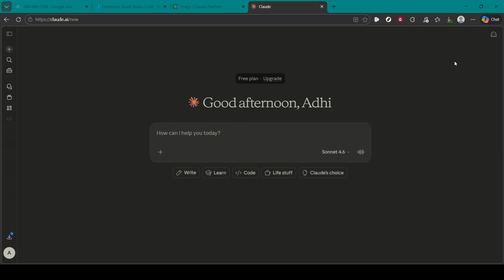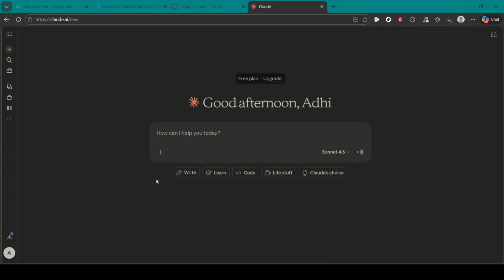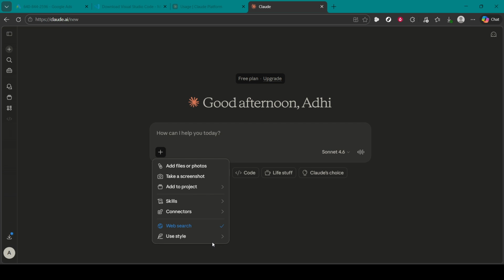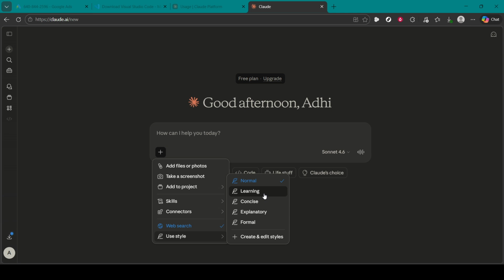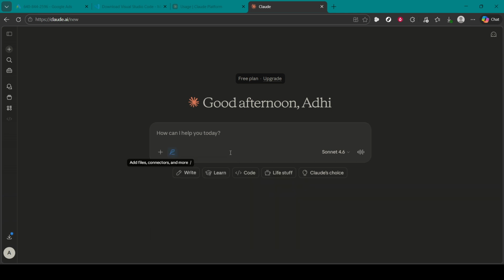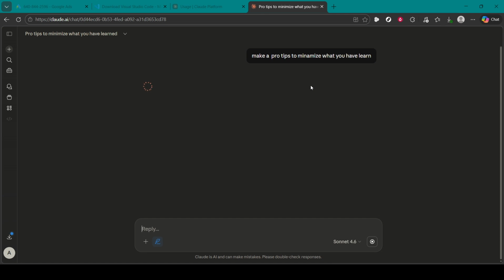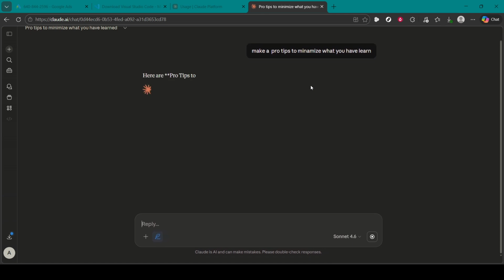How To Use Preset Styles in Claude AI (2026 Updated Tutorial)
Stop wasting time re-explaining your writing tone to AI! In this updated 2026 guide, we show you the easiest way to use and customize Preset Styles in Claude AI. Whether you need a response that is Concise, Formal, or Explanatory, we walk you through the updated "Search and Tools" menu to switch your communication style instantly.

We demonstrate the 2026 "Style Chaining" technique—from selecting a preset in the bottom-left corner to creating your own Custom Styles by uploading writing samples or using Advanced Instructions. You will learn how to hide unused presets to declutter your workspace and how to stack Styles with your Profile Preferences for the ultimate personalized output. We also cover the 2026 "Style Roulette" trick to fix underwhelming responses with a single click. From mastering the Sonnet 4.6 delivery to troubleshooting the "Toggle Not Saving" bug, this walkthrough provides the most efficient path to a professional Claude experience.